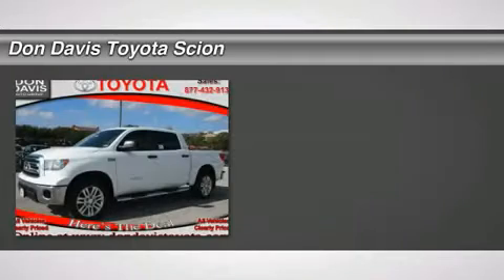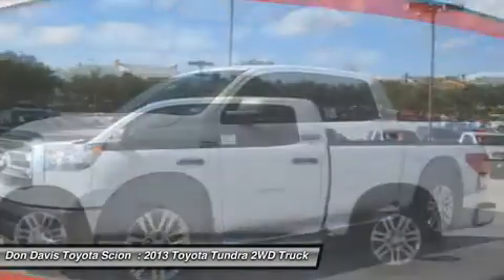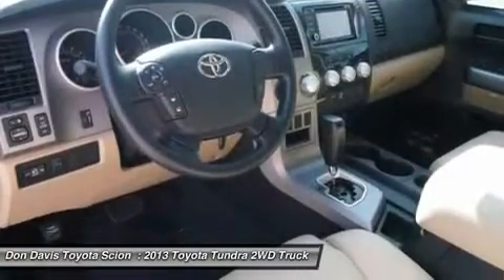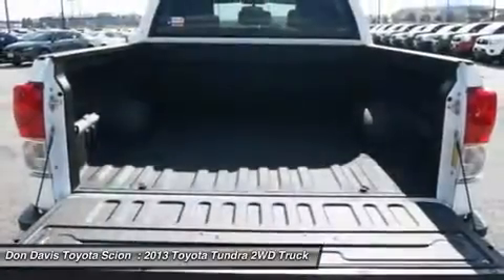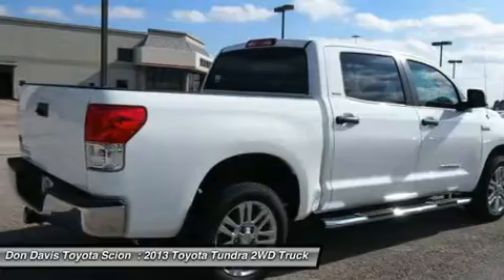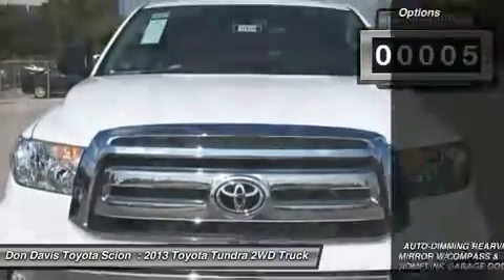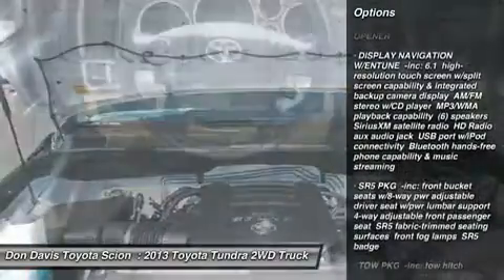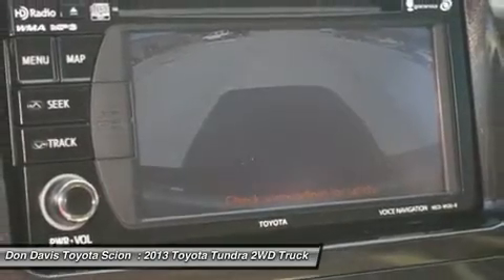2013 TOYOTA TUNDRA 2WD TRUCK Arlington, TX DX135406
2013 TOYOTA TUNDRA 2WD TRUCK Arlington, TX
Stock# DX135406

1661 Wet N' Wild Way